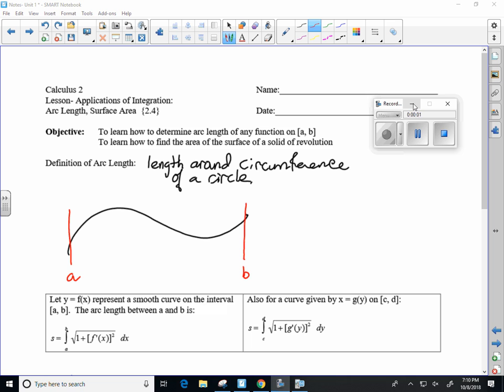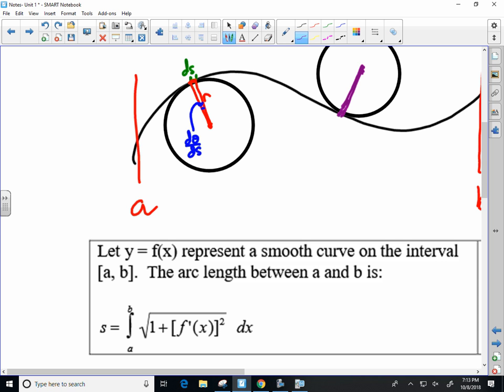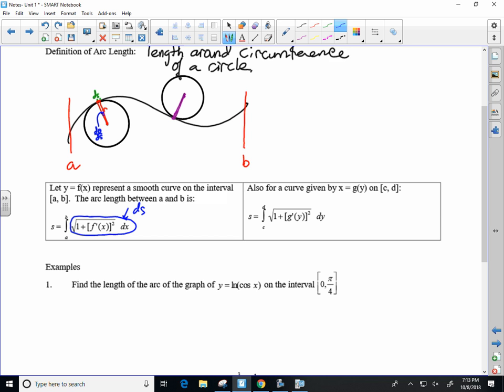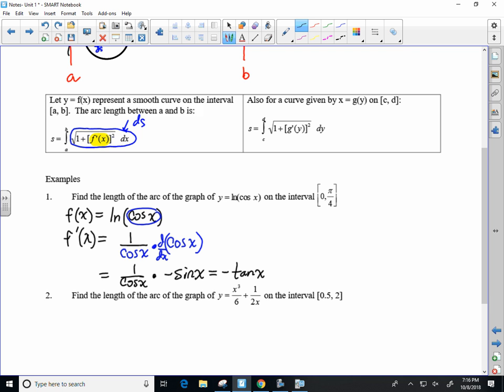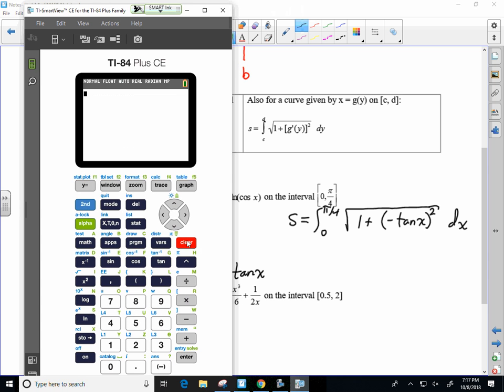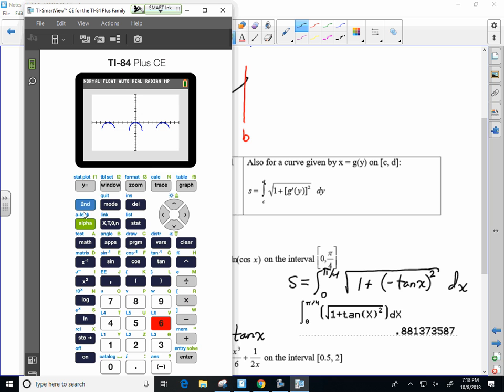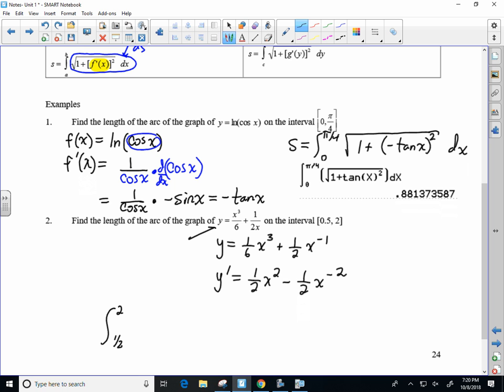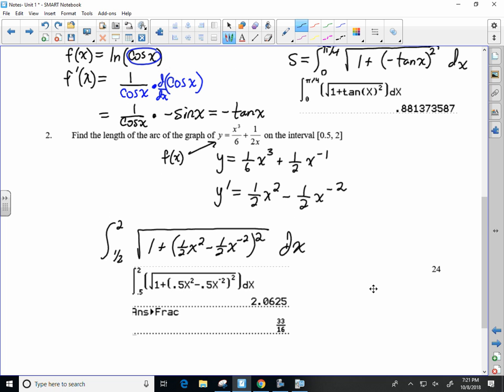Calc 2 notes p24